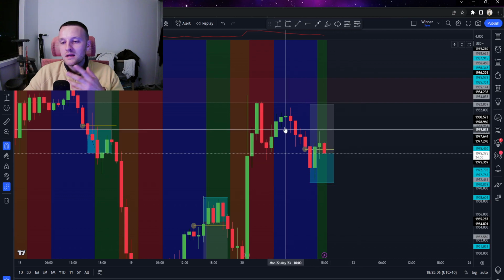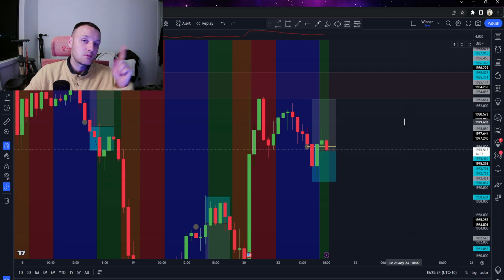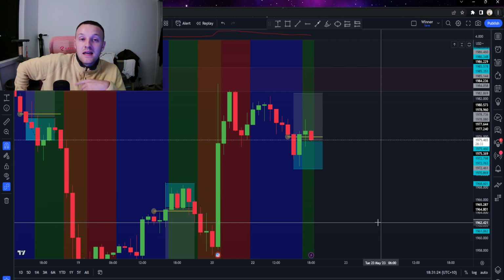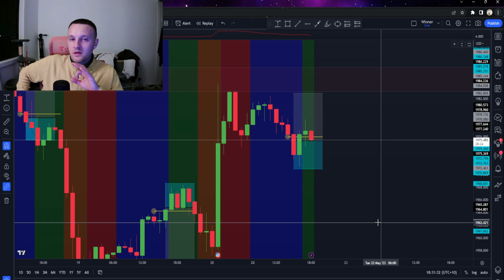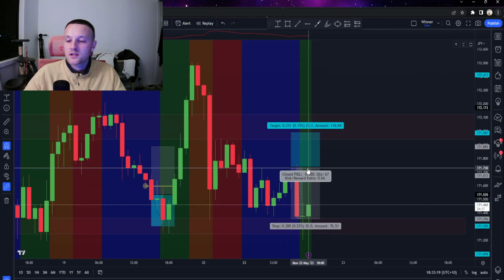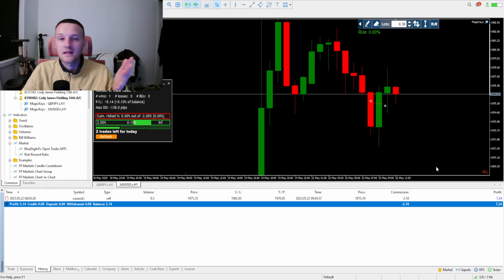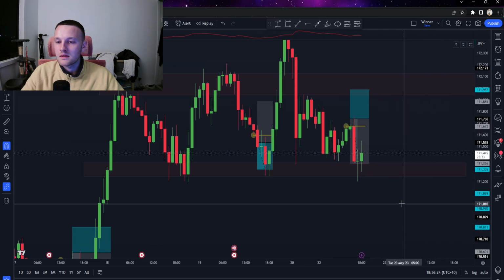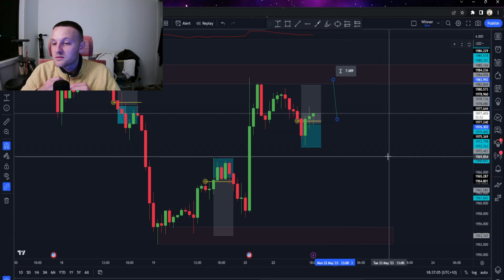Today's XAUUSD trade hit 41 pips profit and then reversed 👀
Welcome to Cody Fieldings Channel! Join us as we dive into the exciting world of forex trading, with a focus on two powerful currency pairs: gold (XAU/USD) and GBP/JPY.

As a forex trader passionate about the financial markets, I'm here to share my daily trading experiences, insights, and strategies with you. If you're interested in learning how to navigate the complexities of trading these dynamic currency pairs, then this channel is the perfect place for you!

In each video, I will provide a comprehensive analysis of the gold and GBP/JPY markets, exploring key technical indicators, fundamental factors, and market sentiment. We'll discuss potential entry and exit points, risk management techniques, and profitable trading setups that could help you capitalize on market opportunities.

But this channel is not just about technical analysis and trading strategies. I believe in the power of education and continuous learning. So, alongside the trading content, you can expect informative videos covering forex basics, risk management tips, psychological aspects of trading, and much more.

Whether you're a beginner looking to grasp the fundamentals or an experienced trader seeking to refine your skills, my goal is to provide valuable insights and actionable knowledge to help you make informed trading decisions. I'll also address your questions and comments in dedicated Q&A sessions, fostering an interactive and supportive trading community.

Remember, forex trading involves risks, and it's essential to approach the markets with discipline, patience, and a solid understanding of the principles. I'll guide you on your trading journey, emphasizing the importance of proper risk management and sticking to a well-defined trading plan.

So, if you're ready to take your forex trading skills to the next level and explore the potential opportunities in gold and GBP/JPY, don't forget to subscribe to our channel, hit the notification bell, and join our community of aspiring traders.

Let's embark on this exciting forex trading adventure together!